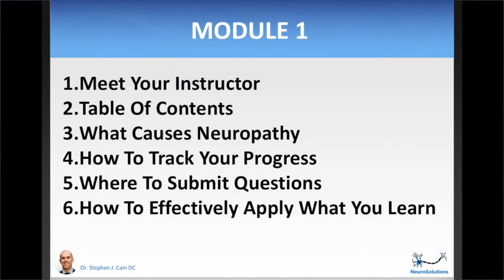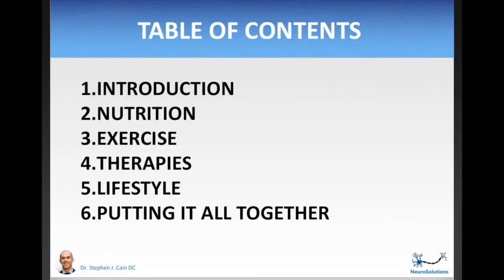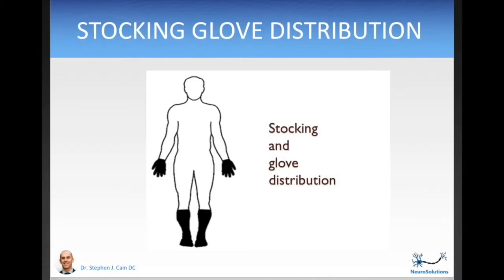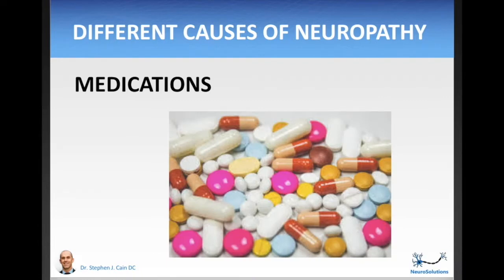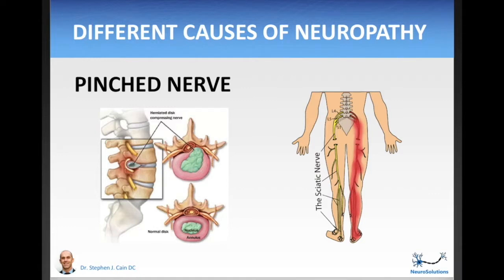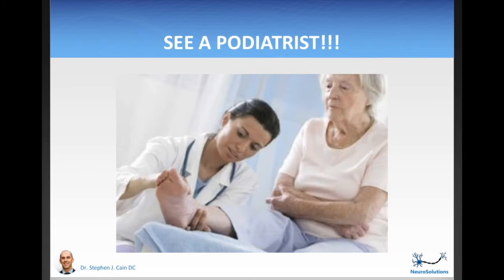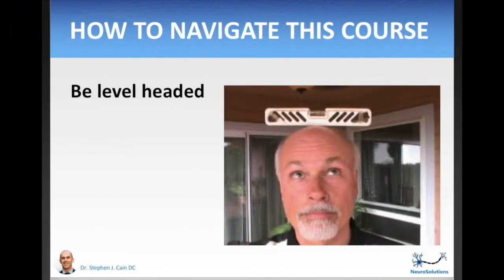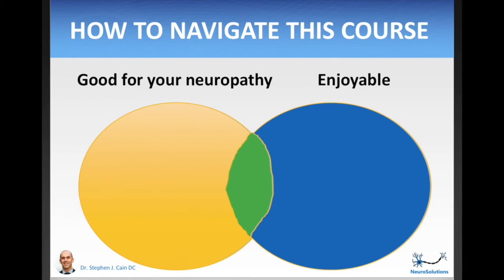How To Overcome Diabetic Neuropathy pt. 1 Introduction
In this video Dr. Stephen Cain DC explains what Diabetic Neuropathy is and how to get the most out of the online course.

To see the rest of the online course in an actual online course format with all the of the resource documents go